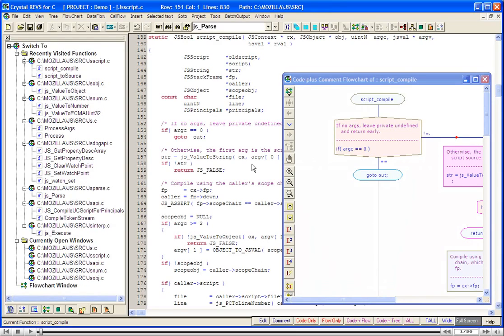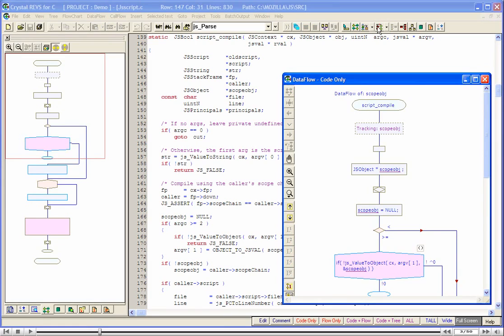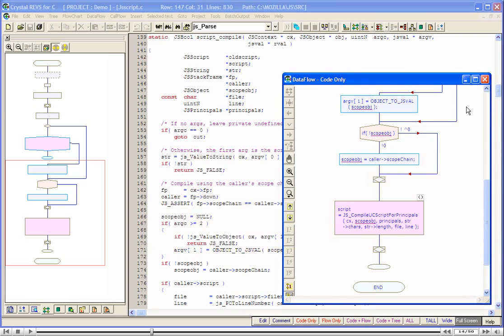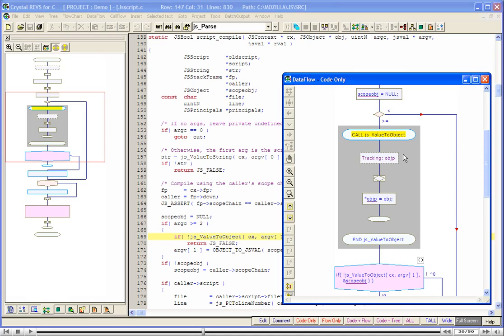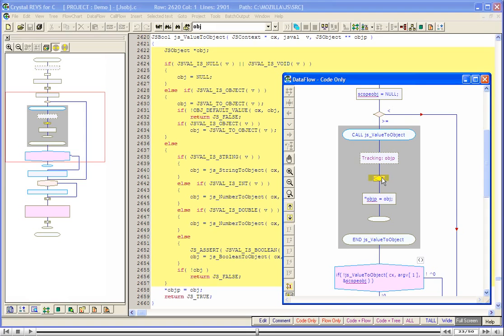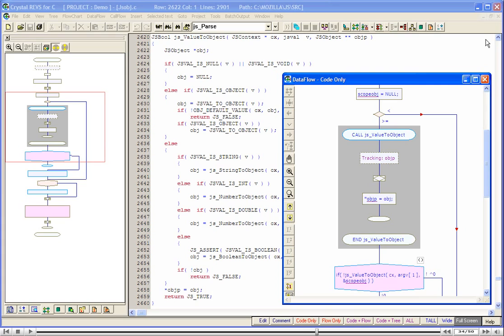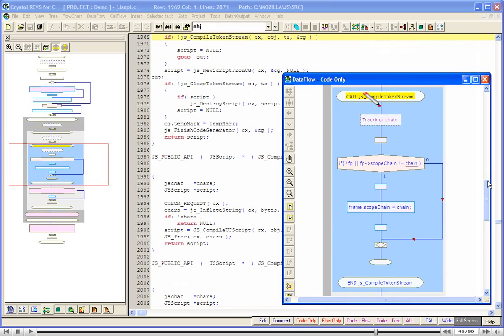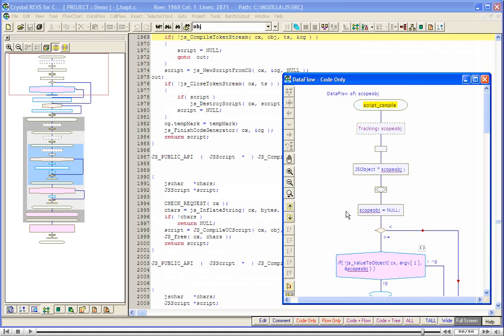Data Flow Operations